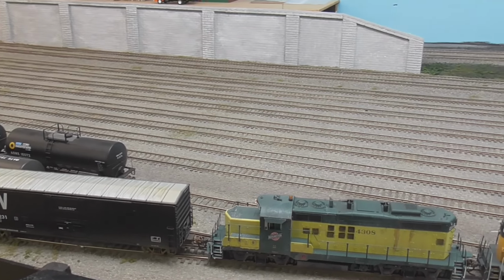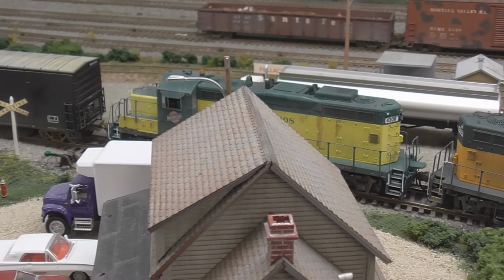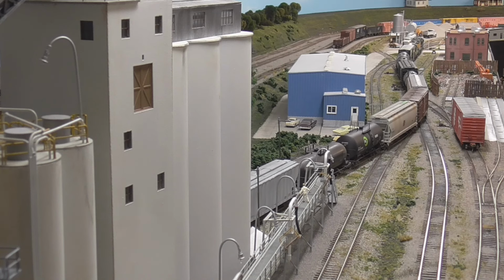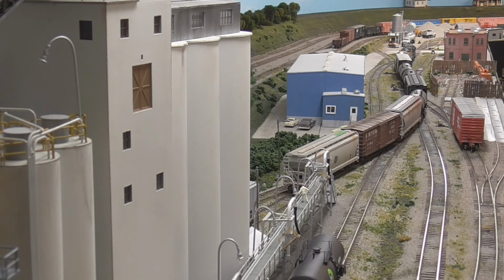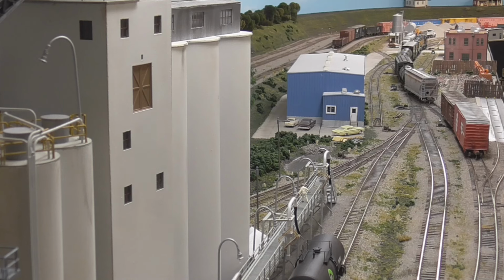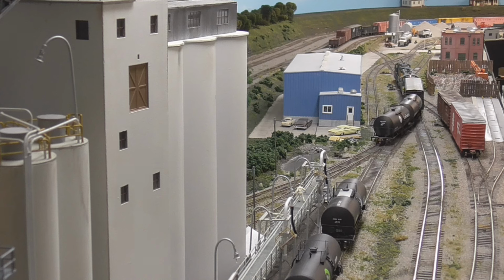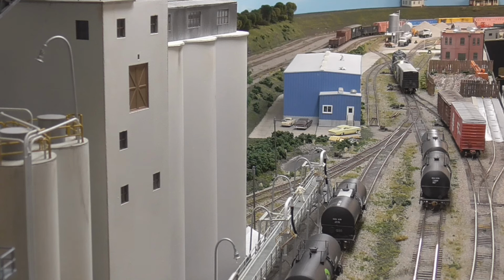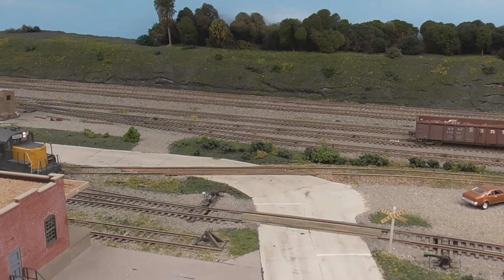Marshalltown Switching Pt 3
The 3rd part in our series switching the industrial area of Marshalltown.
Putting cars into the ADM Plant and Whites Trucking Company.